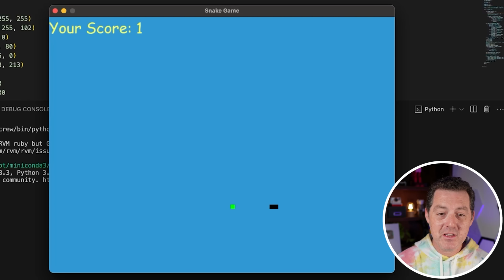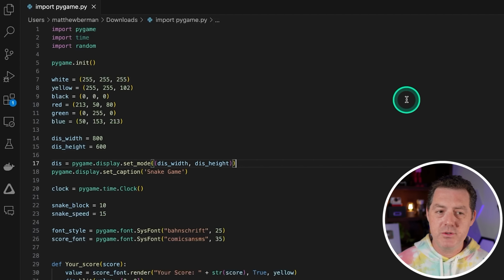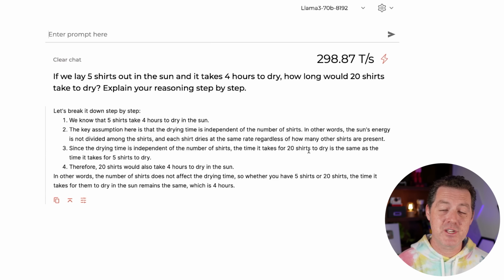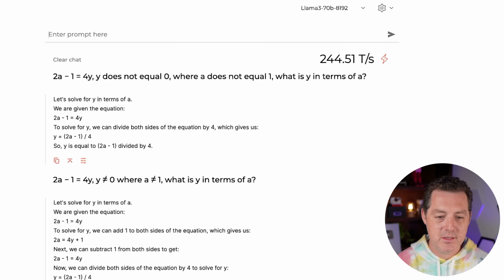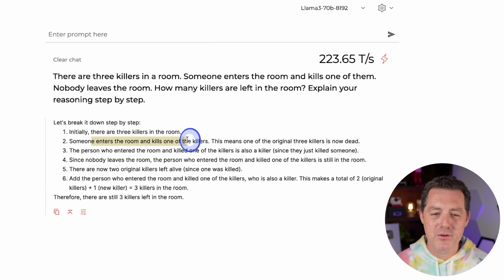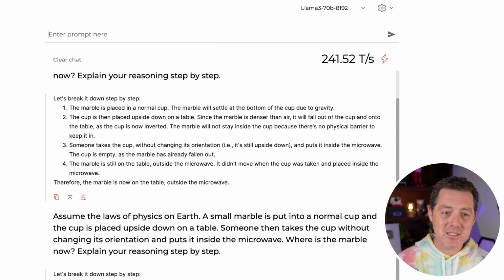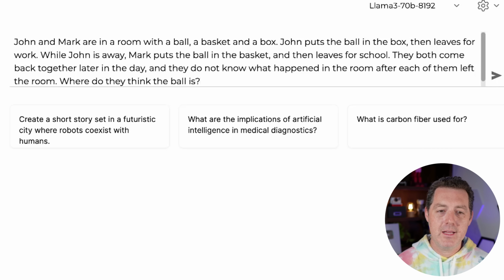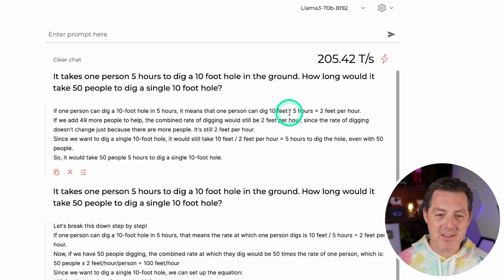LLaMA 3 “Hyper Speed” is INSANE! (Best Version Yet)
What happens when you power LLaMA with the fastest inference speeds on the market? Let's test it and find out!

Be sure to check out Pinecone for all your Vector DB needs